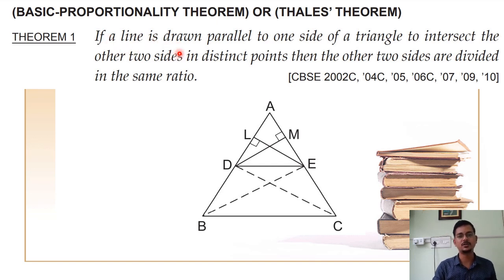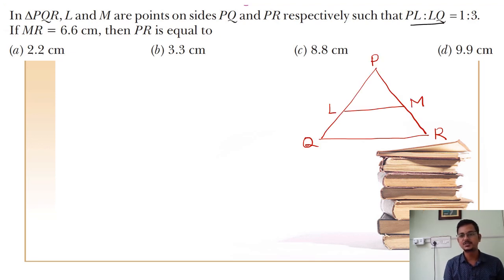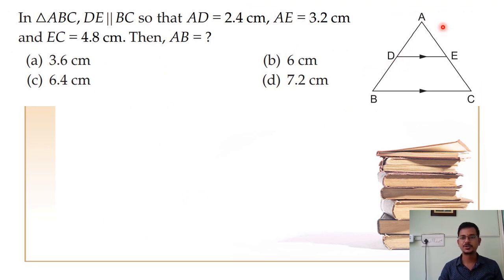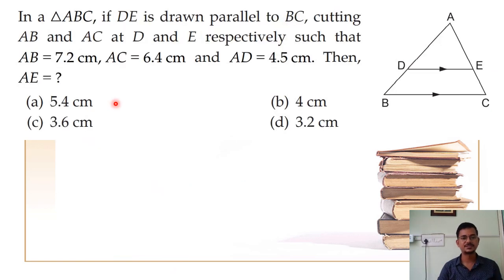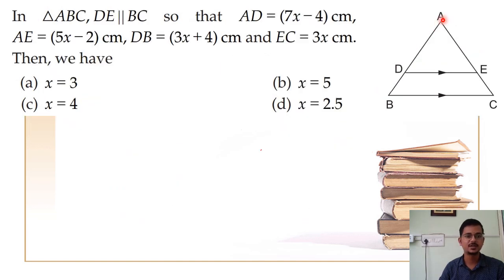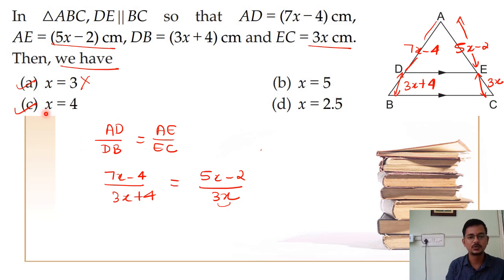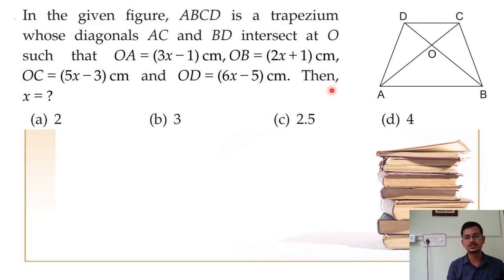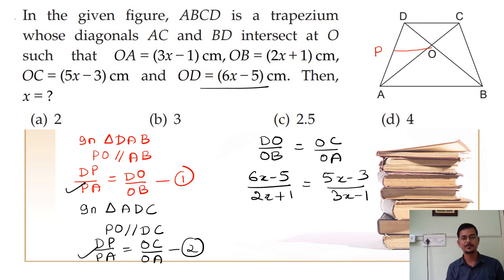Fast Track trick to MCQs Quickly. Ch 6 Triangles. Part 1 (B.P.T.)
Must Watch
How to solve MCQs Within 10 Seconds.
If you want to become a topper Must watch
Multiple Choice Question based on BPT or Thales Theorem.
Visit Vedas Academy for admission related enquiry.
Starting special batches for Sanik School and NTSE.
Maths Grade VI – XII
Science Grade VI – X
Office Timing 10 am -2 pm
Address:- Pradhan Market Kichha (Udham Singh Nagar) Uttarakhand